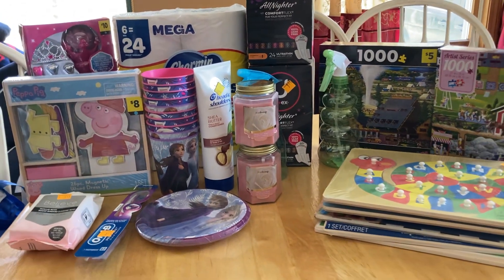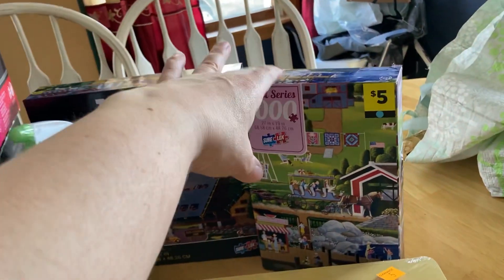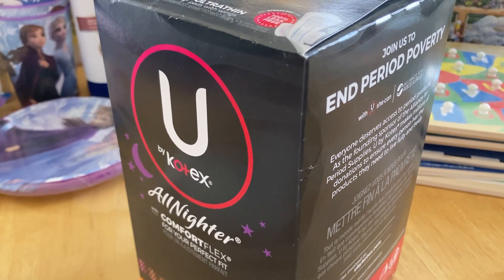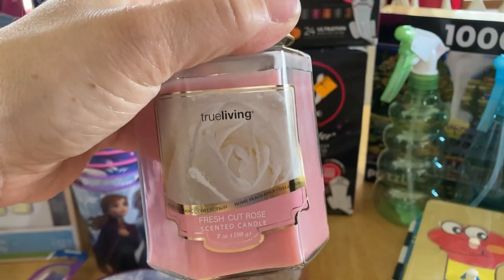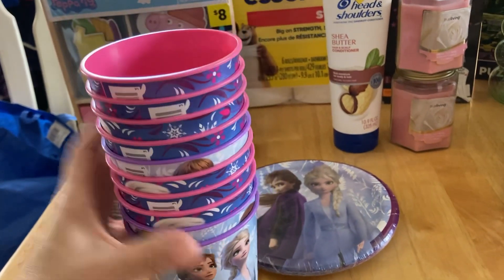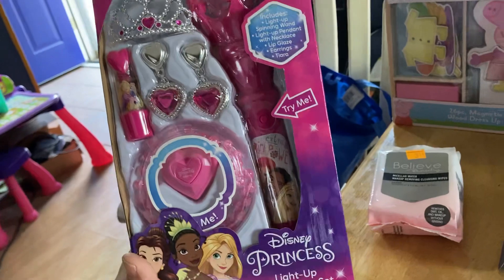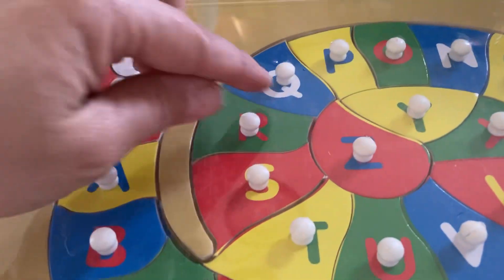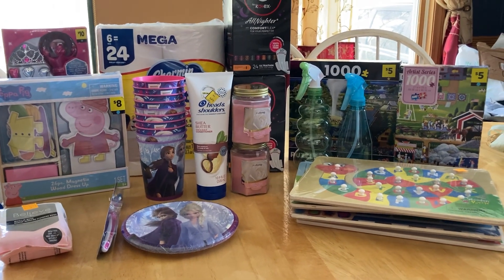Dollar General Big Clearence Event Haul//All for only 22.00//May 2024